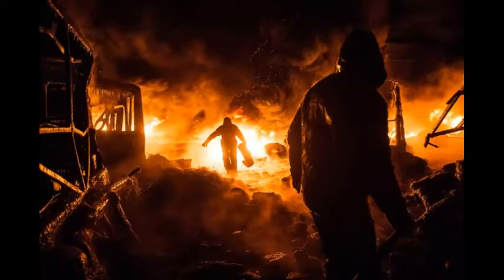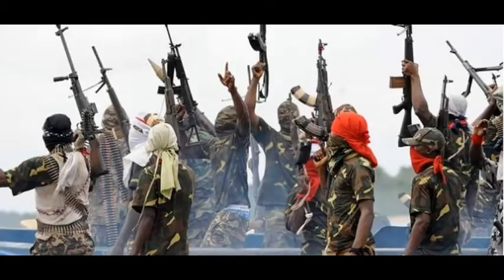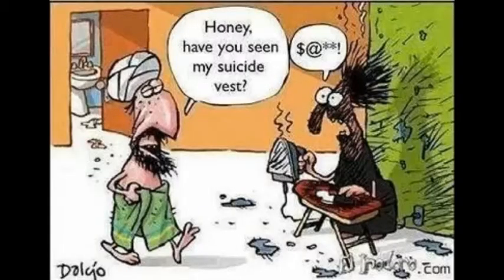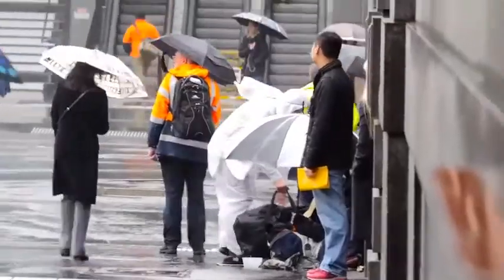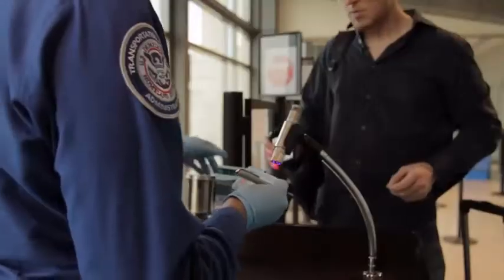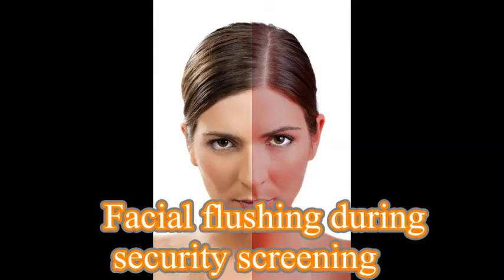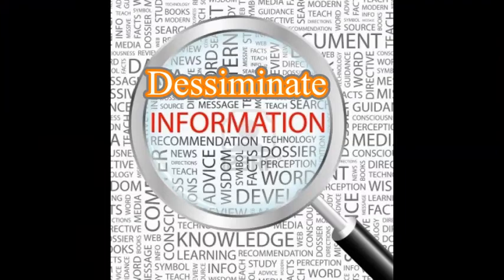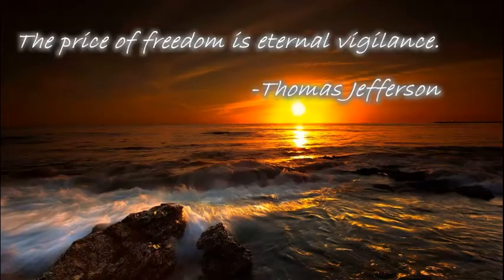Defeating Terrorism: How to Spot a Terrorist and Suicide Bomber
Please be vigilant and help SHARE this information.
The recent clashes of government troops and the Abu Sayyaf Terrorist group in the Philippines were an important lesson. The vigilance of civilians and the bravery of the authorities were worthy of emulation. The community were quick to spot the strangers aboard 3 boats, and report their sightings to the authorities. The quick response of a few police, and military personnel lead to the capture and death of 9 terrorist
In this dangerous times, where terrorist groups are found in many countries, it is important that people know how to spot one. There are more than twenty terror groups in the world, such as the Al Qaeda, ISIS, Hezbollah and Boko Haram, to name a few . These explosive experts, who guise their cause as a holy war, but uses terrorism for extortion and engages in multi-million kidnap for ransom business.  This video  will give you clues and signs on whether the person you are staring is a terrorist, or not.
I compiled different indicators on How to spot them. Indicators are:
1. Suspicious behavior. Keep an eye out for strangers who seem nervous, sweating  and out of place. Be suspicious of anyone who is wearing a uniform that does not match, or otherwise isn't quite right, or who doesn't seem to know anyone in the place.
2.  Odd gesture and demeanor. Excessive yawning, strong body odour and arrogance. This also include protruding or throbbing neck arteries, whistling, excessive laughter, and "verbally expressing contempt during security screening process  like in airports and ship ports.
3. Posture and attire. An imminent suicide bomber might exhibit signs the US government refers to as, ALERT.
Letter A, stands for  Alone and nervous
L  for  Loose and bulky clothes not compatible with weather conditions. They may have something hidden under their clothes.
E as in Exposed wires. Wires sticking out of their clothes could indicate a bomb.
R for Rigid mid-section. Wearing an explosive belt makes some terrorists sit very upright.
T stands for Tightened hands. Someone with tightened hands may be holding a detonator.
 I will share with you some of the confidential security checklist used by the Transportation Security Administration, in Its Screening of Passengers by Observation Techniques, known as SPOT.  Some of the lists are:

- Terrorist avoids eye contact, especially with police or security personnel

-A pale face from recent shaving of beard

- Facial flushing while undergoing screening

- Bag appears to be heavier

- Cold penetrating stare at civilians

- Widely open staring eyes

- Exaggerated, repetitive grooming gestures

- Hesitation/indecision on entering checkpoint or security entrance

- hand is always inside the bag or pocket

- Always scans the area

-  and Repeatedly pats upper body

It's hard to recognize a terrorist by what he wears, or how he looks, or the color of his skin; because, in fact, he could turn out to be your new next door neighbor, disguised as student or someone looking for a job in the city.
According to Forbes magazine, the majority of Muslim jihadists in America are white and born in the USA,  the one exception, being Somali immigrants who topped the list. It's really hard to spot one, especially people like them who are trained in covert operation. So it is imperative that the public must be informed. The community is the front line in intelligence gathering. Vigilance is a must.